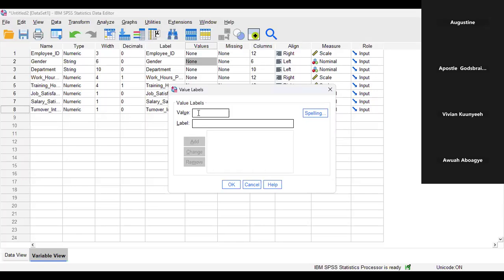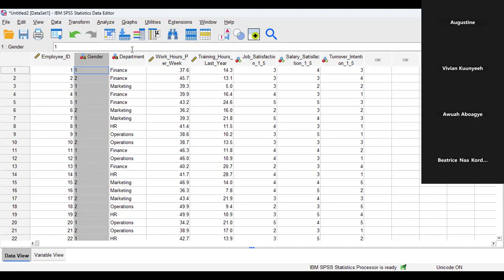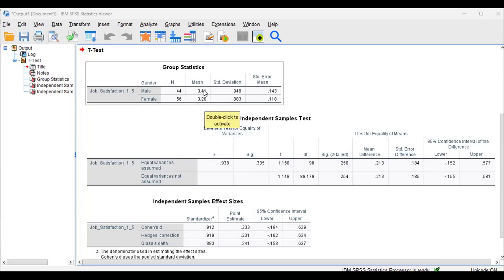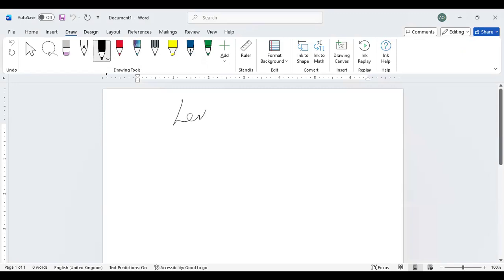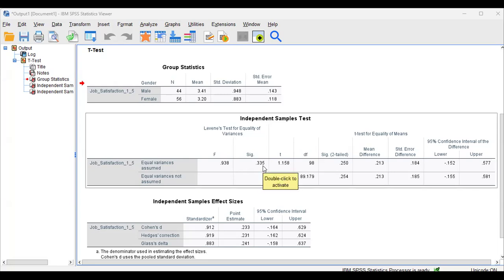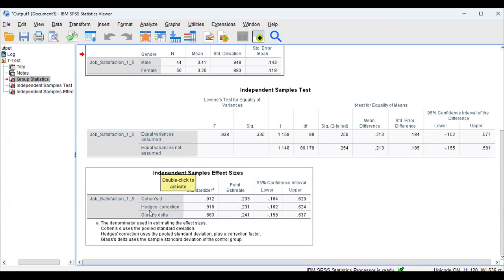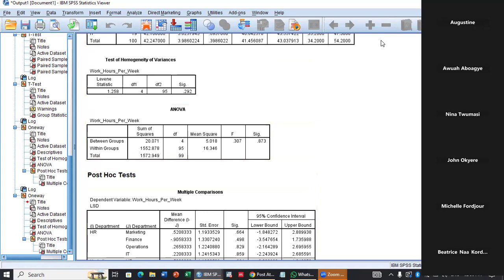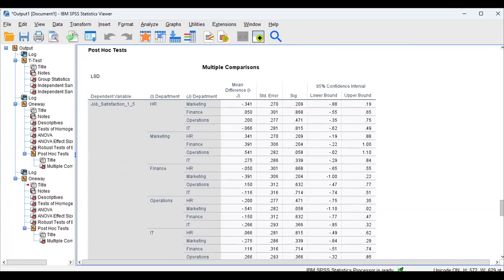Independent t-test and One-Way ANOVA